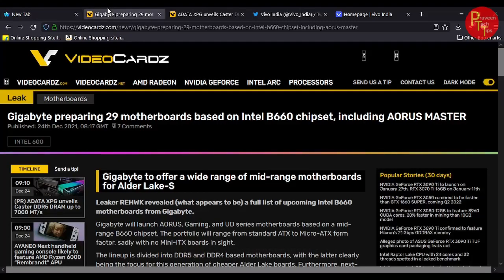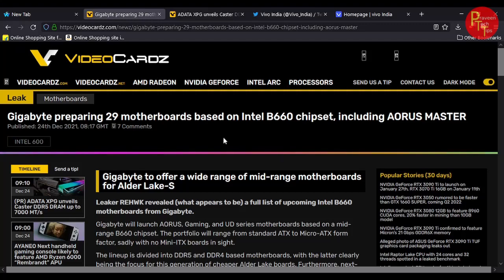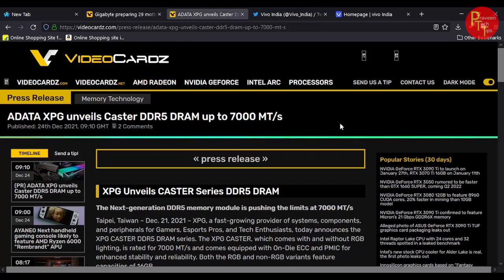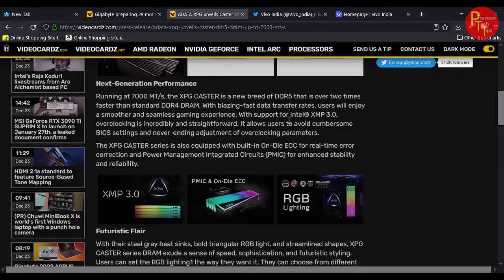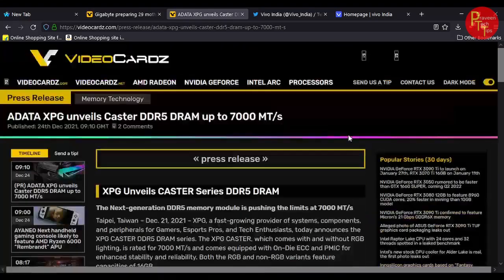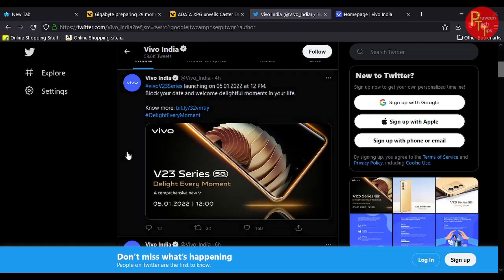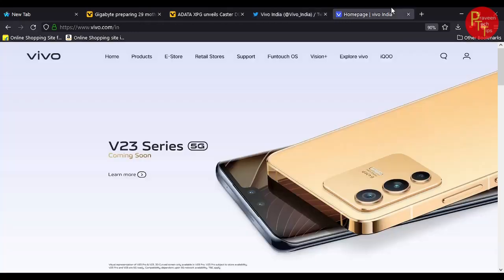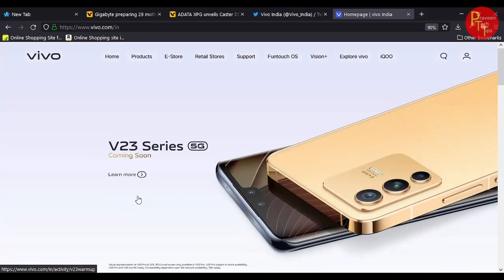tech news in telugu 194